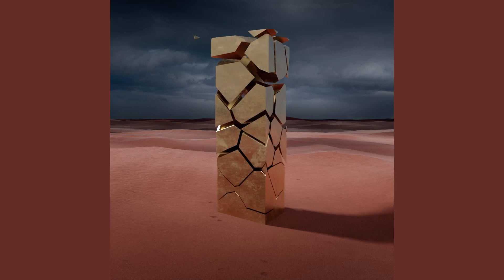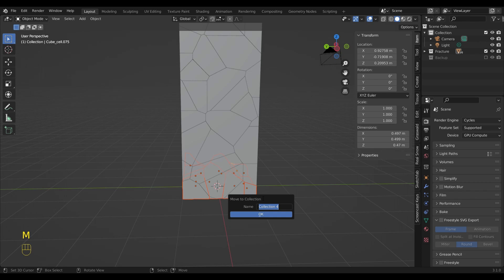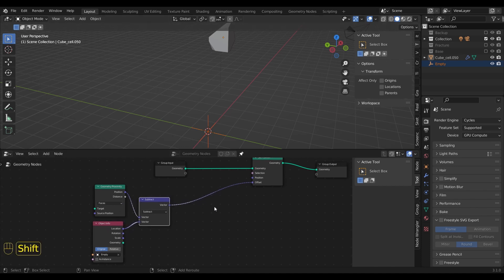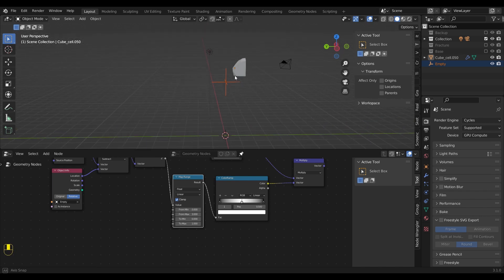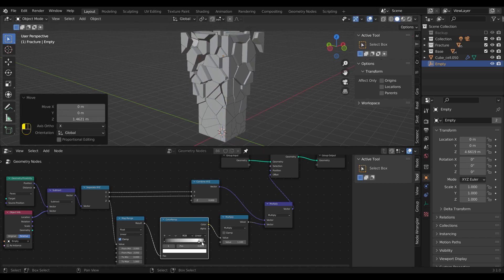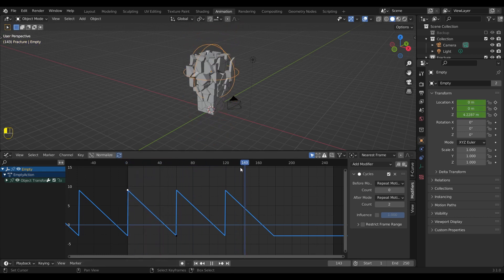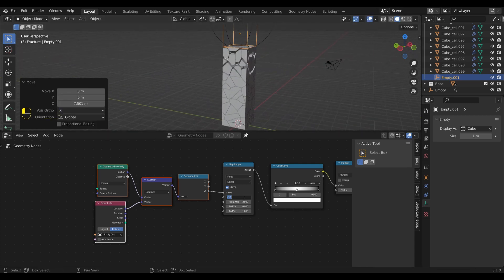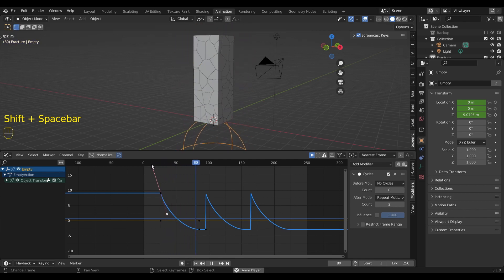How to create moving fragments | Blender Geometry Nodes and Cell Fracture add-on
This is a step-by-step tutorial on how to replicate the fracturing monolith effect from one of my 3D-animations.